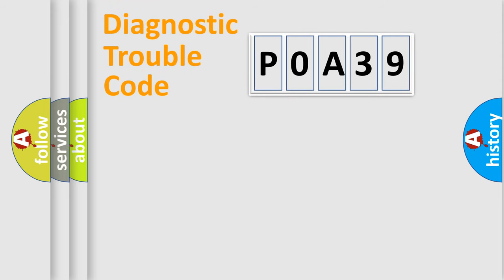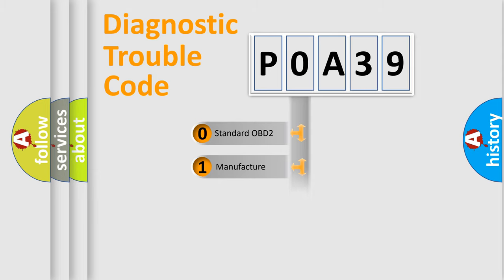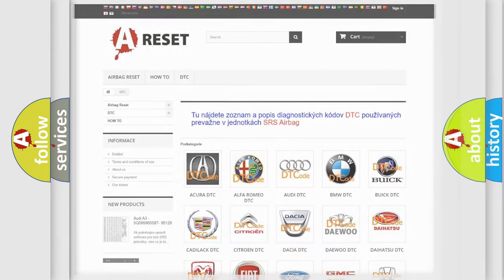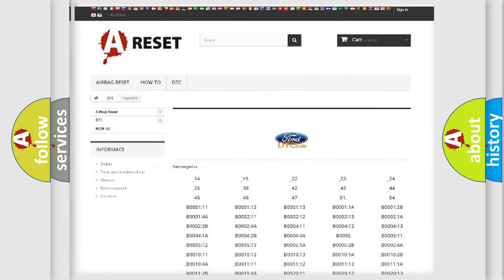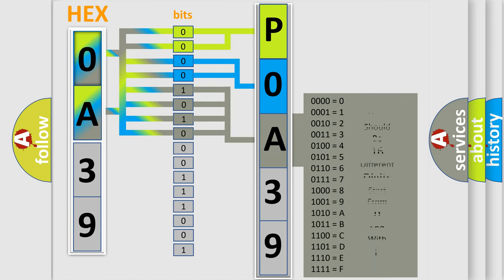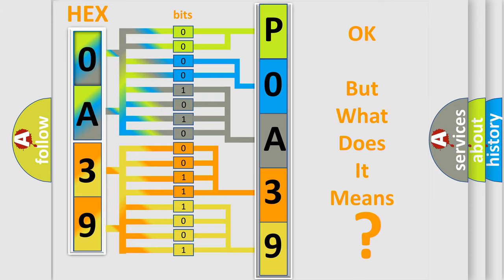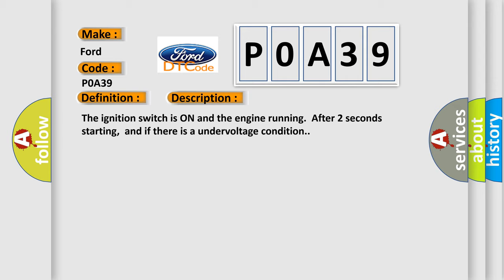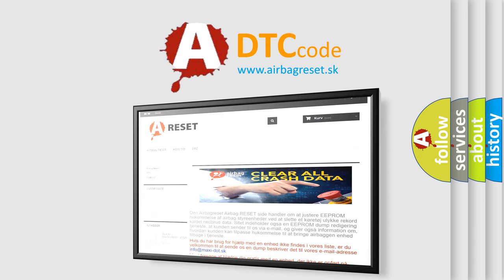DTC Ford P0A39 Short Explanation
Contents:
0:21 Basic DTC analysis according to OBD2 protocol standard.
1:48 Insight into programming
2:58 A diagnostically understandable description of the Diagnostic Trouble Code
3:05 Basic error definition

Make:
Ford
Code:
P0A39
Definition:
Rear Wheel Speed Signal Circuit Open
Description: